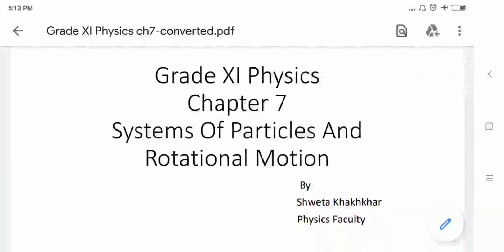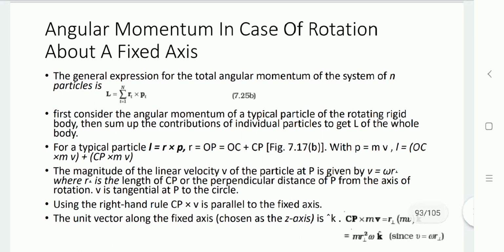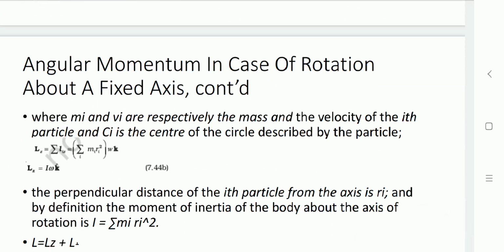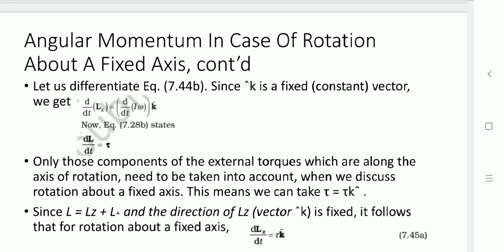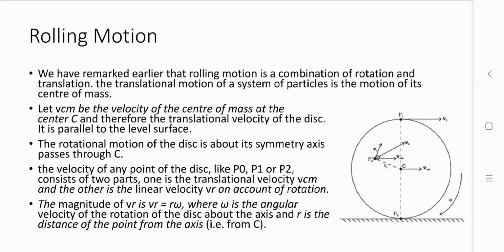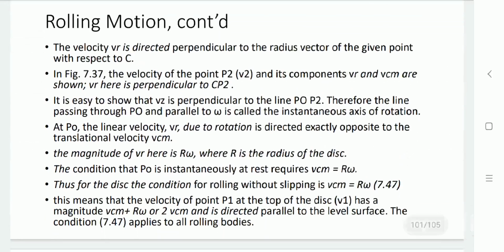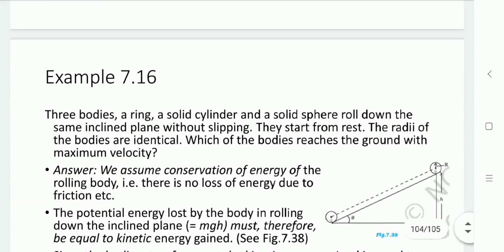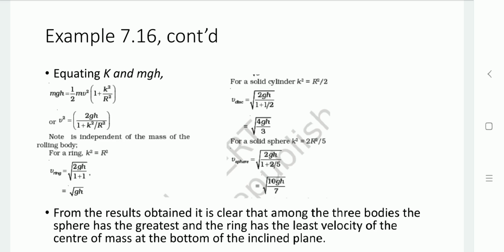Grade XI physics ch7 Systems of Particles & Rotational Motion :Part 6